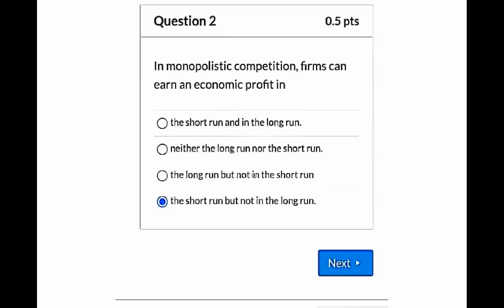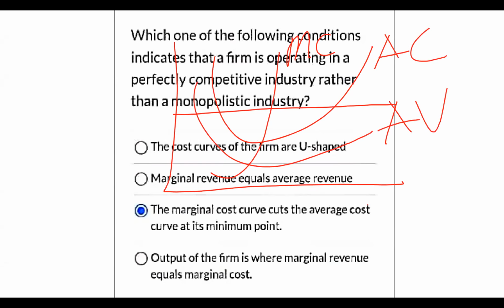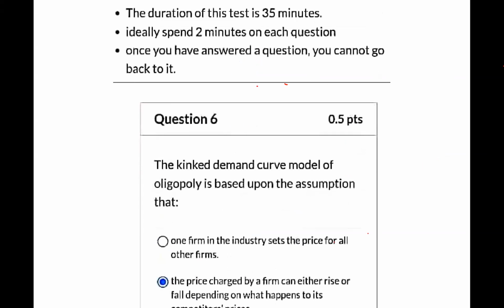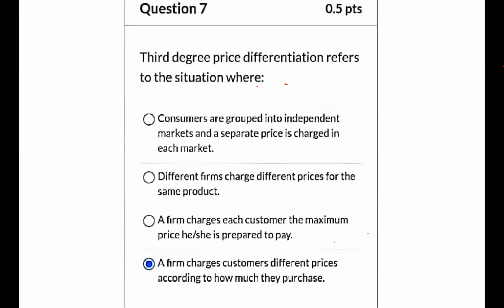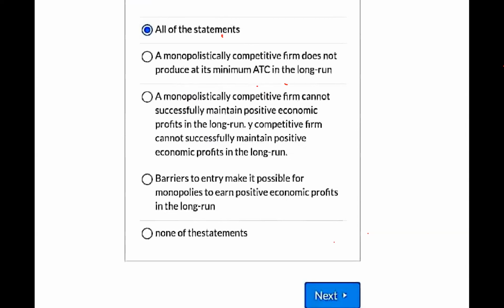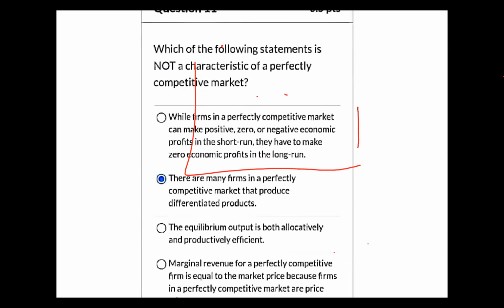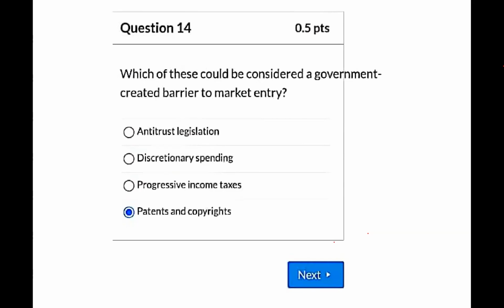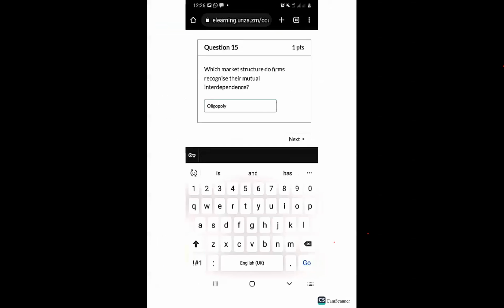Market structure-revision questions |by Arion